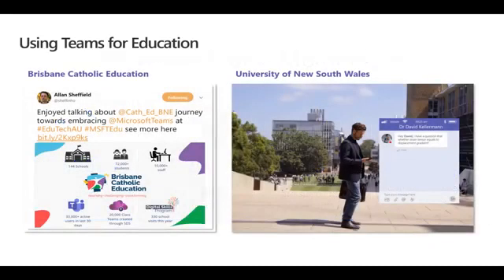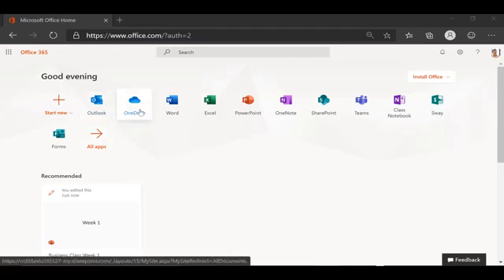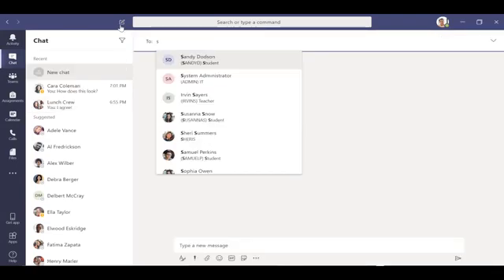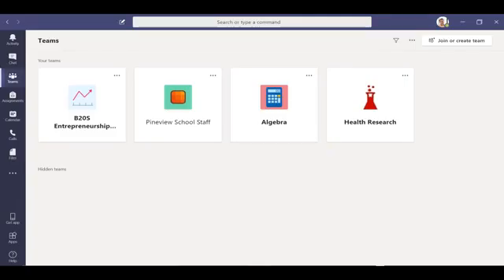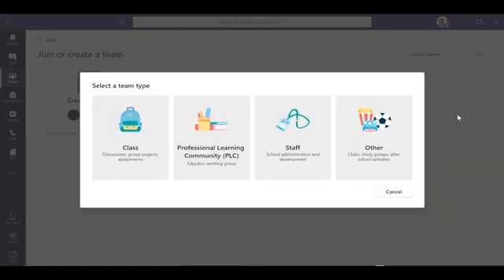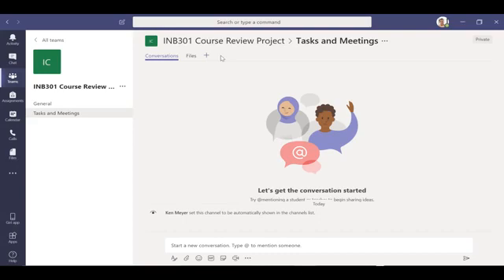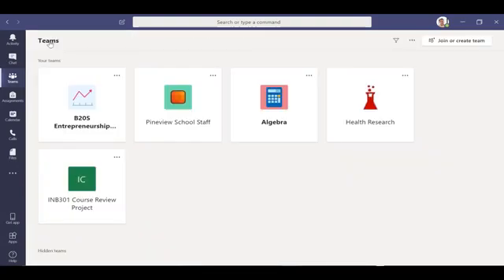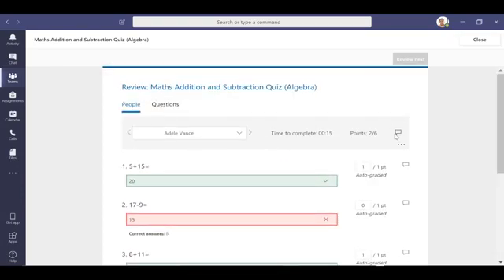Microsoft Office Teams 365 Education